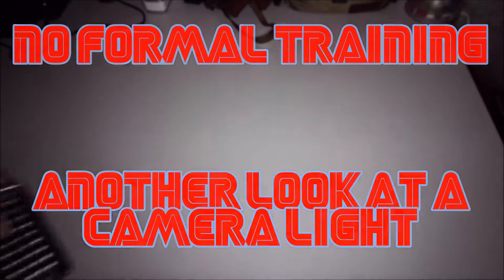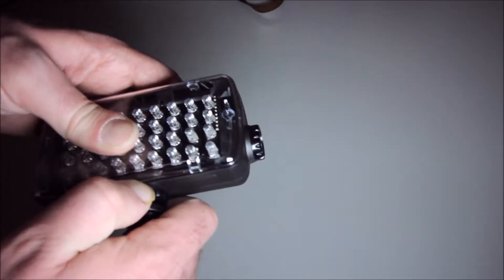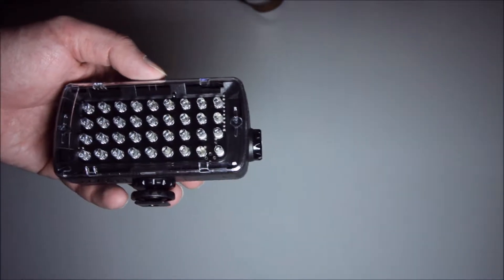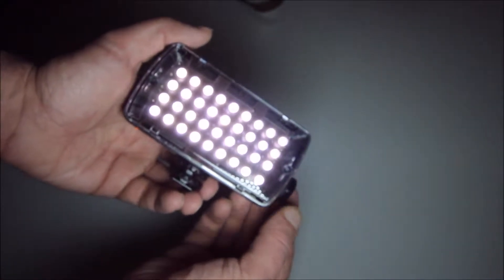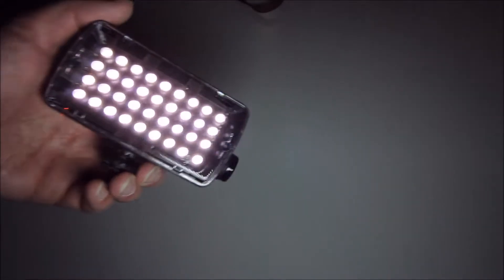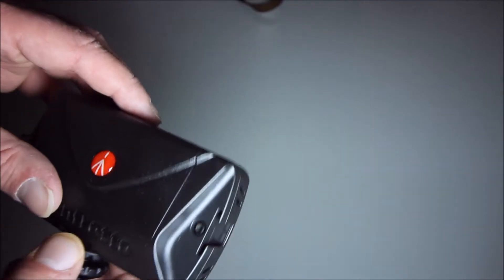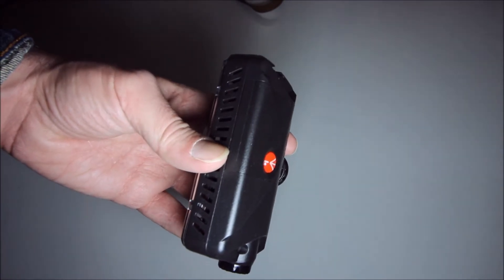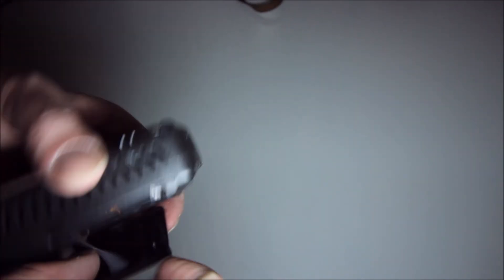light re review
It's always worth taking a second look at somethings, sometimes first impression don't always shine a light on everything. So here I go taking a more in depth look at a lighting rig I got myself awhile back.

Except as per the annotation you'll see, this is a bit of a case of the best laid plans of mice and men.

Yeah, sorry about that, no other video to go and look back over. MY bad.

Please spread the word and share my videos with everyone you know who might like them.

And help me get better at making videos by letting me know your thoughts about this very video, down below in the comments. Every little bit helps me get a little bit better. :)